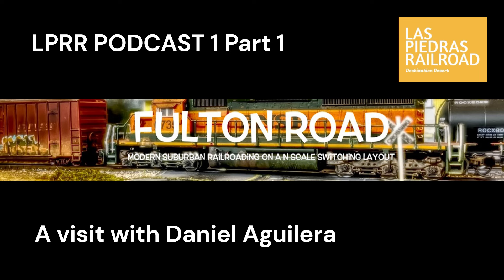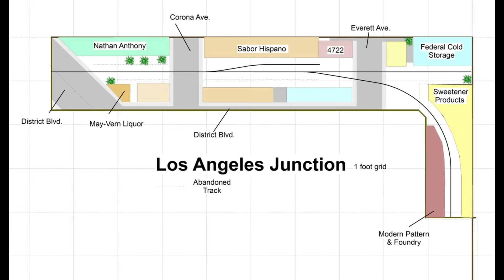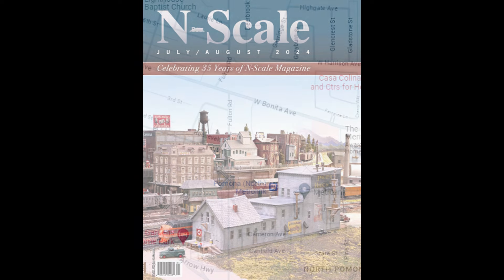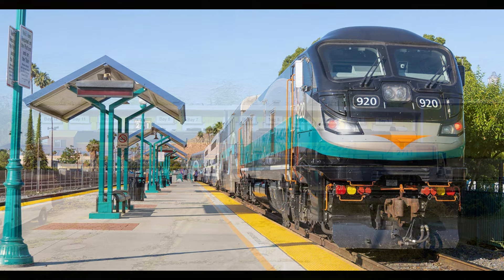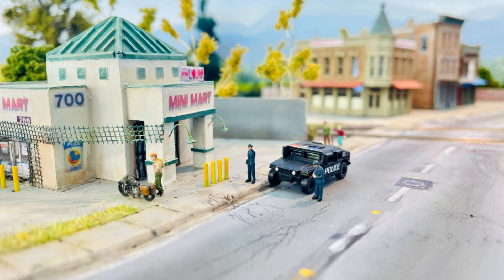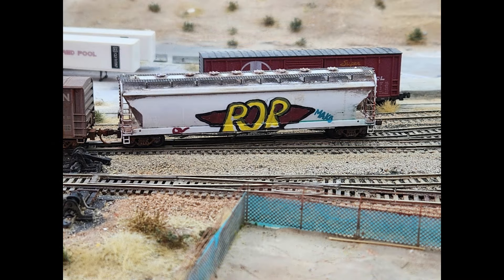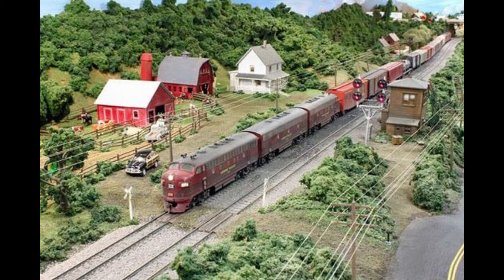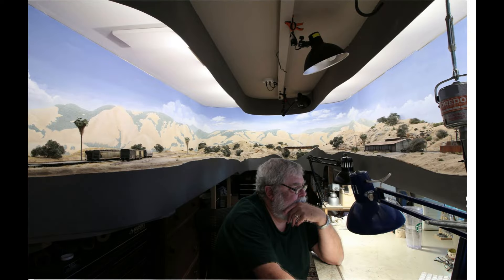LPRR - Podcast 1 Part 1 - Fulton Road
Daniel Aguilera visits with us and we get to know his high-level modeling skills in N scale with The Fulton Road.